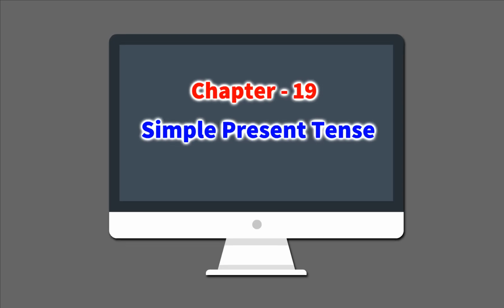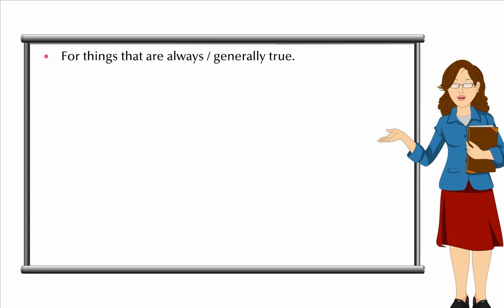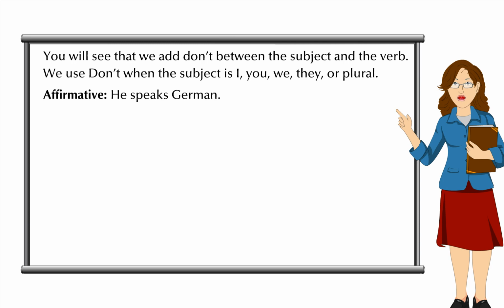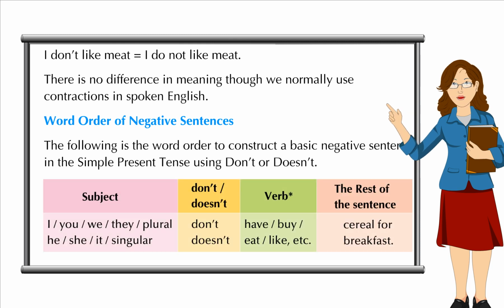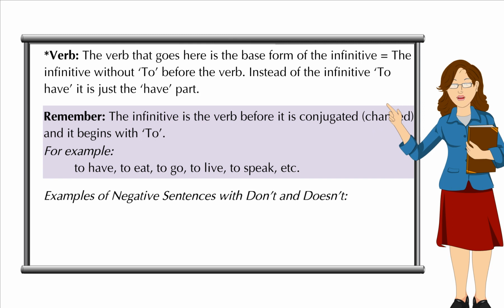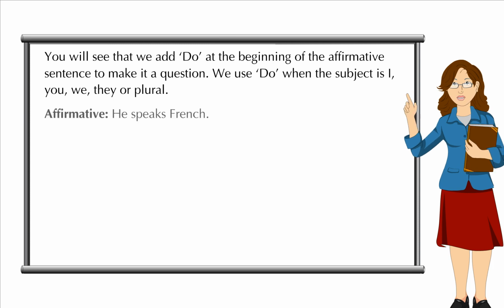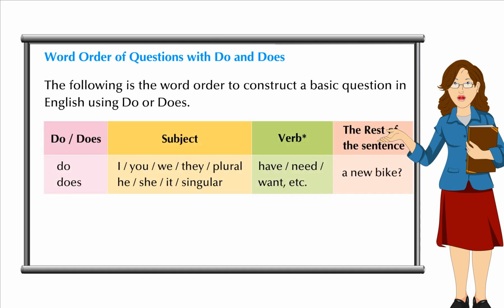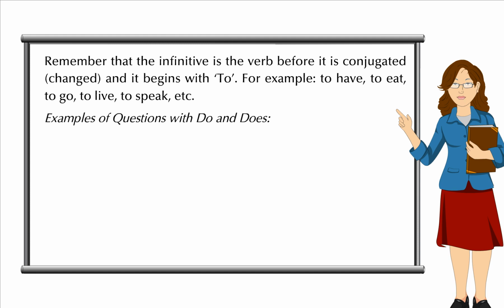Ch 19 Simple Present Tense